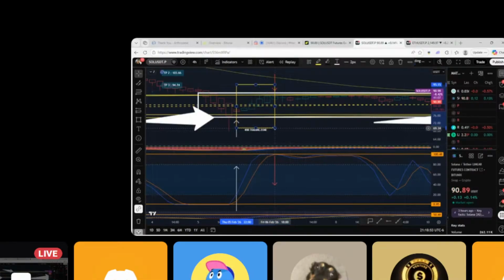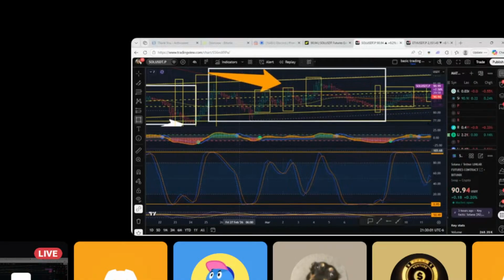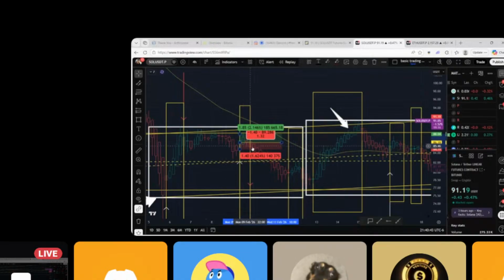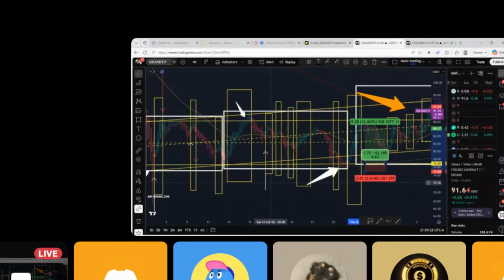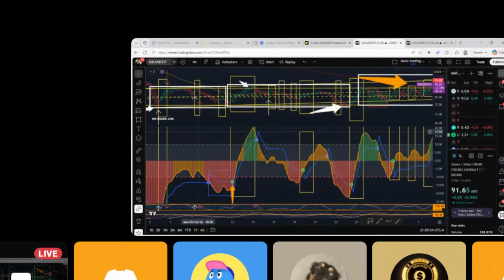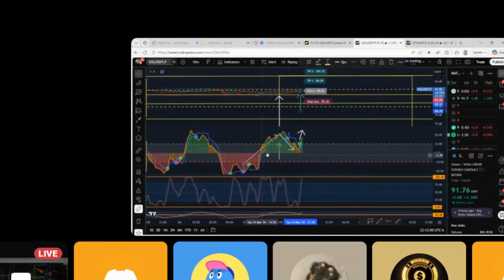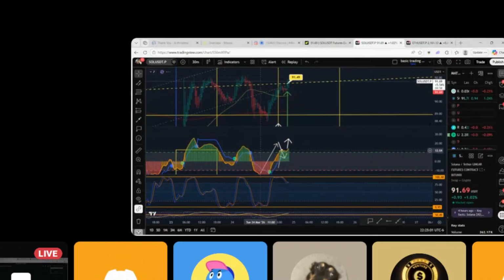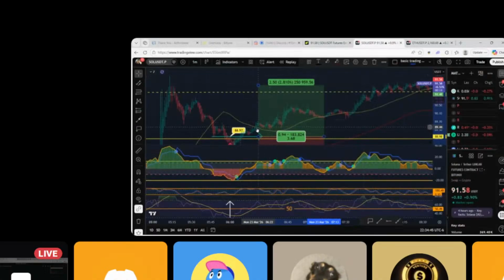45 MIN MOMENTUME TRADE " DAY ONE" DEVELOPMENT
45 MIN MOMENTUME TRADE " DAY ONE" DEVELOPMENT